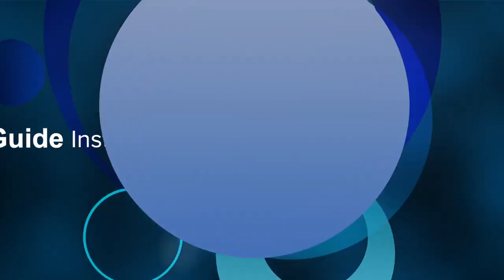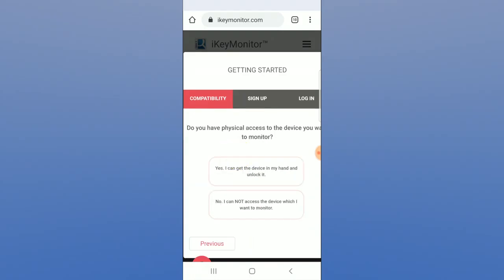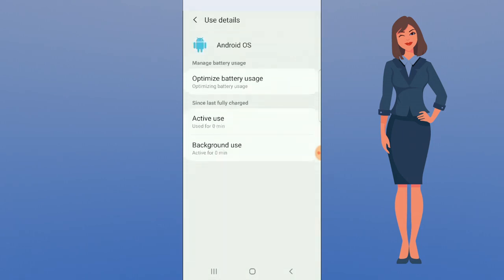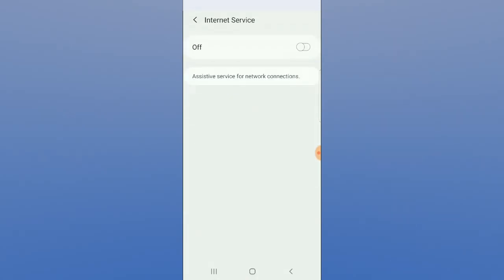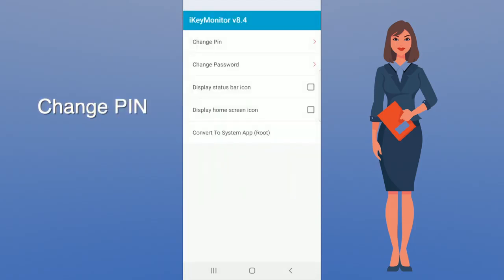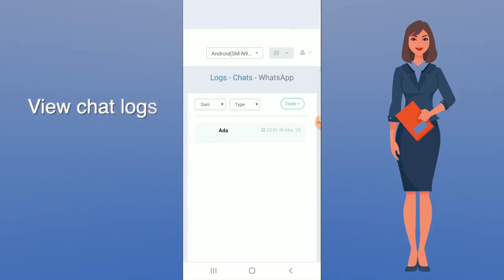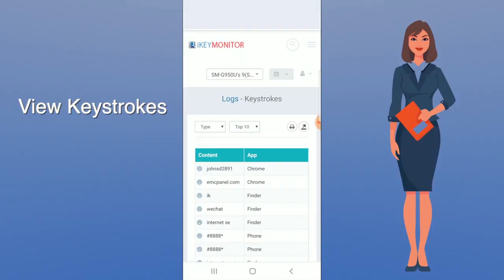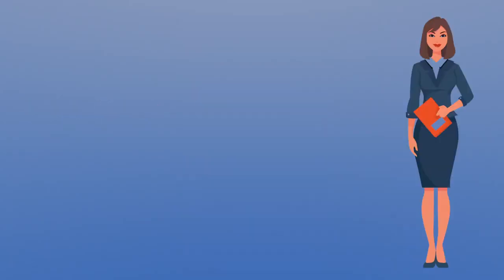Trial based mobile hacking part -2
complete video tutorial coming soon..